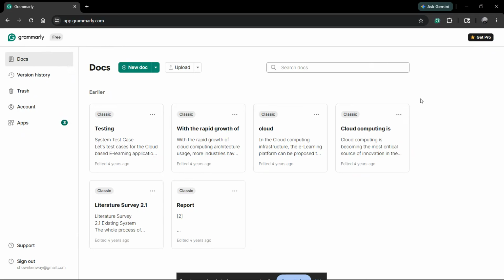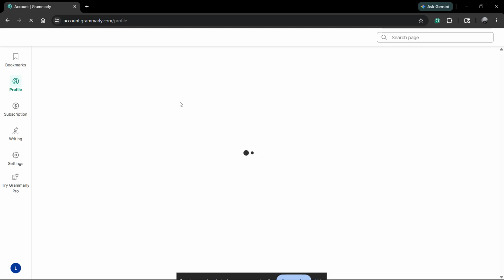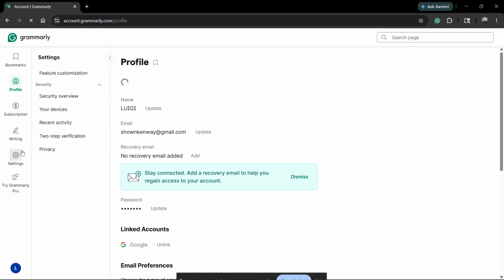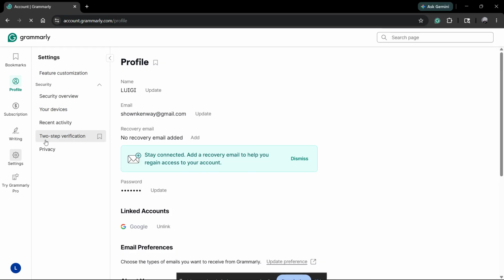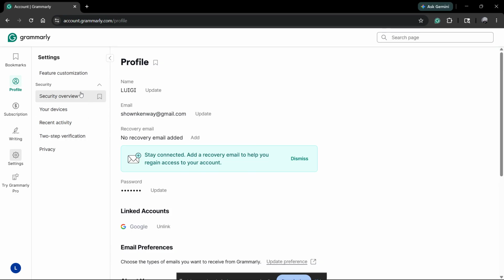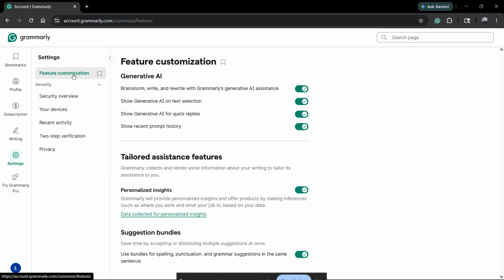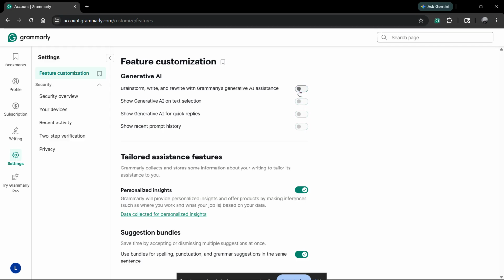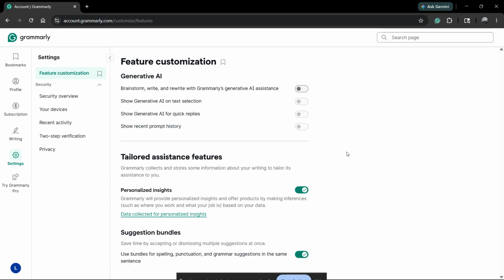How To Disable Grammarly AI (Easy Guide)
Learn how to disable Grammarly AI while keeping standard grammar and spell check features turned on.
Follow this quick tutorial to turn off generative AI tools, hide the prompt box, and simplify your Grammarly experience.

🕚Timestamps:
0:00 Intro
0:18 Log In To Grammarly
0:31 Open Account Settings
0:44 Go To Feature Customization
0:57 Turn Off Generative AI Features
1:16 Result And Final Tips

✍️What You'll Learn In This Video:
• How To Turn Off Grammarly Generative AI Features
• How To Keep Grammar Checks Without AI Suggestions
• How To Hide The Grammarly Prompt Box
• How To Disable Rewriting Presets In Grammarly
• How To Remove The Lightbulb Icon In Grammarly
• How To Use Feature Customization Settings
• How To Restore Grammarly AI Later If Needed

💡Pro Tips:
• If you only want proofreading help, turn off Generative AI Features and keep the core grammar tools.
• Check Feature Customization anytime Grammarly updates its interface, since menu names can shift.
• If you manage multiple devices, repeat the same setting on each browser or account session.
• Turn the feature back on later if you want AI rewriting and prompt-based help again.